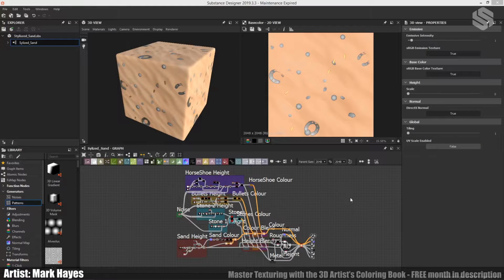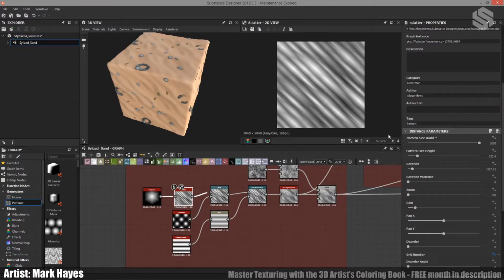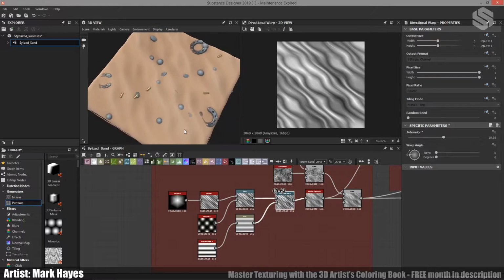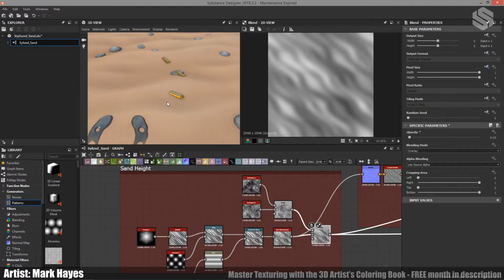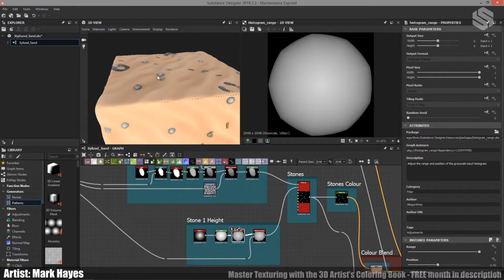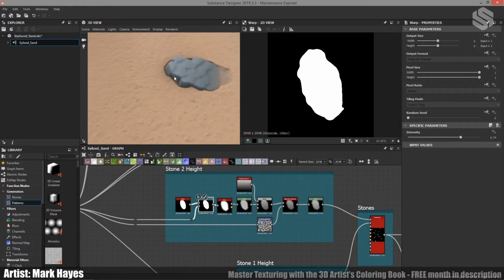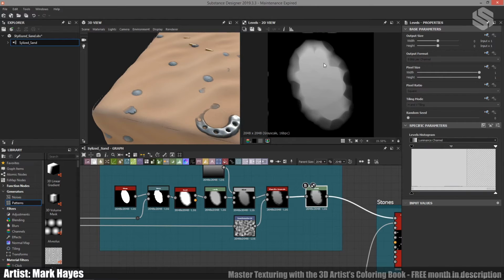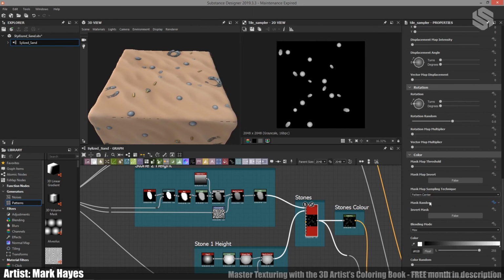🔥Easily Create Stylized Sand Material in Substance Designer Part 1[FREE TUTORIAL]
🔥LIKE CHALLENGE: 150 LIKES🔥

Welcome to part 1 of the Substance Designer Stylized Material creation crash course! Mark Hayes has been kind enough to stop by Stylized Station to share how you can create a great looking stylized material in Substance Designer for yourself.

In this tutorial, Mark will cover the basics of:
1. Creating the sand pattern
2. Adding & scattering rocks and stones
3. Creating the non organic patterns such as a horseshoe & bullet casings.
4. Height Blending
5. Adding Color
6. Exposing the parameters